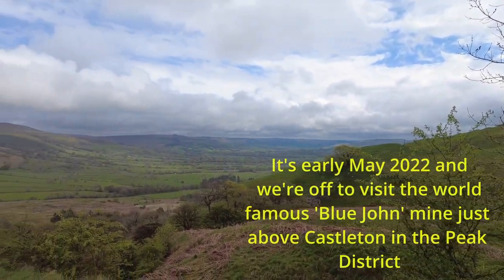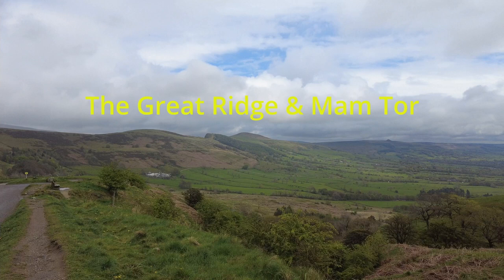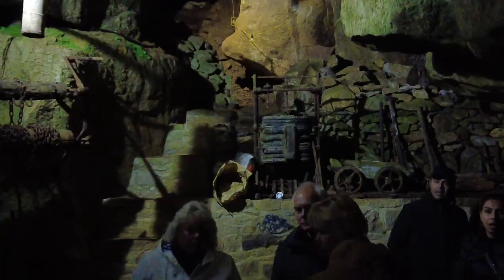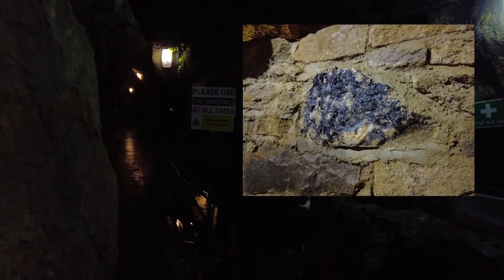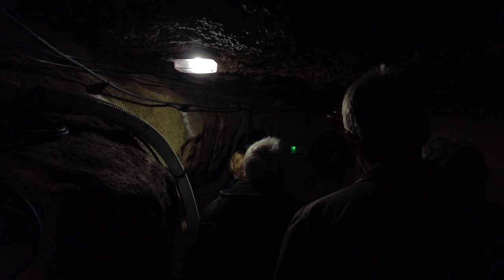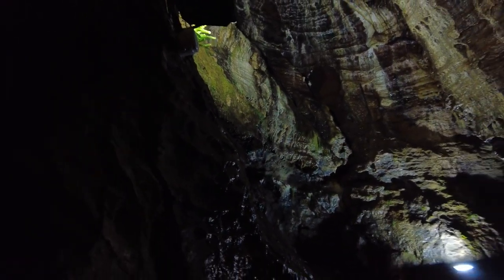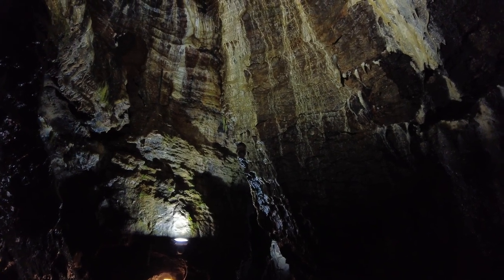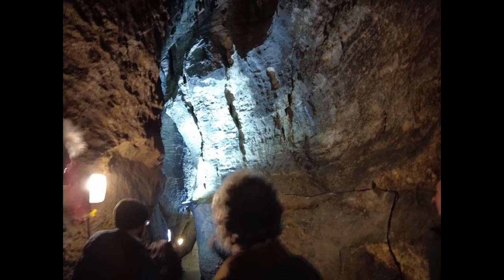Blue John Mine. the UK's rarest mineral. Blue John # Britain’s rarest mineral going underground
We visited the Blue John Mine near Castleton in the Peak District. Sue has a few pieces of Blue John jewellery so it was too good an opportunity to see exactly where it came from. Blue John is the UK's rarest mineral.